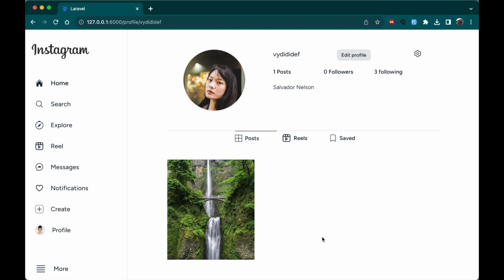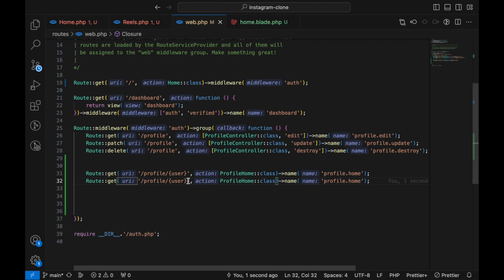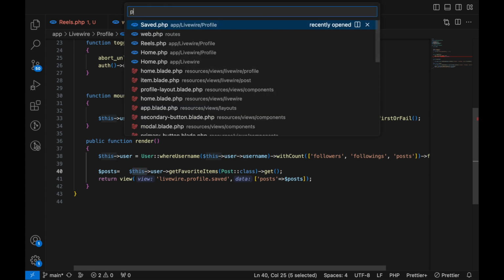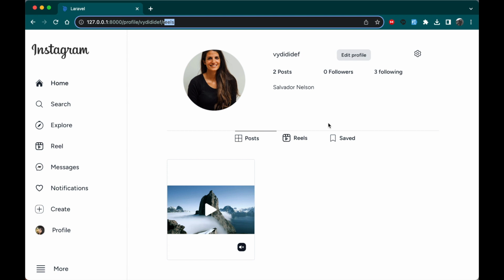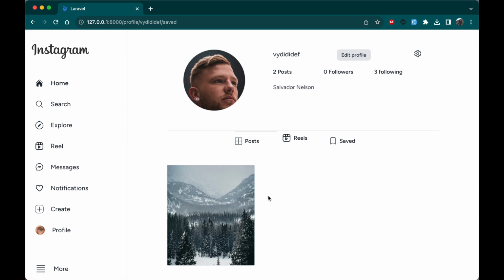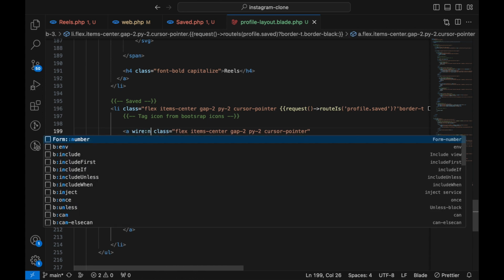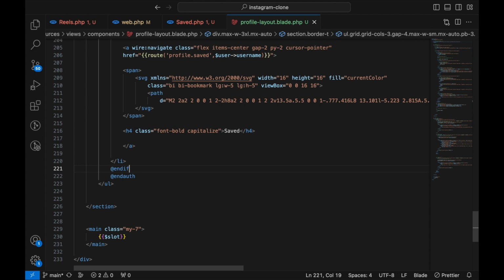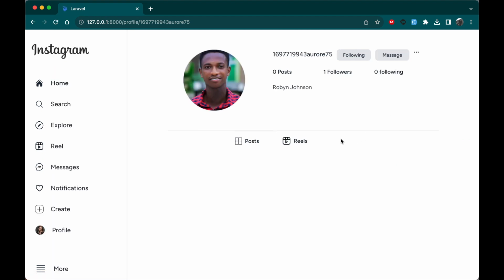47 Display Reels & Saved Posts (Mastering Laravel: Build Instagram Clone with Livewire)